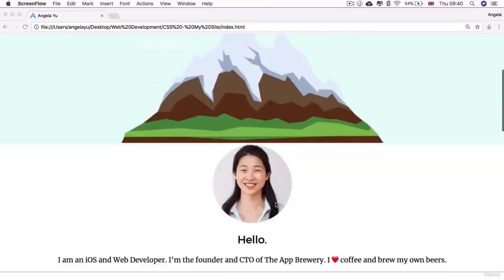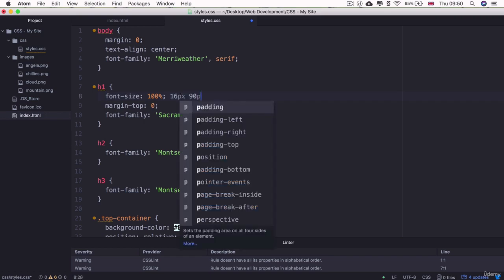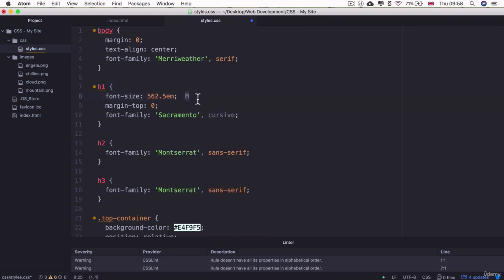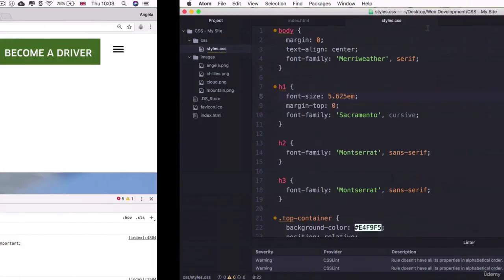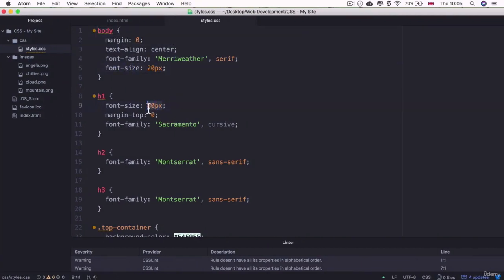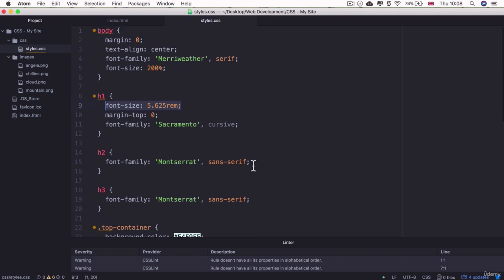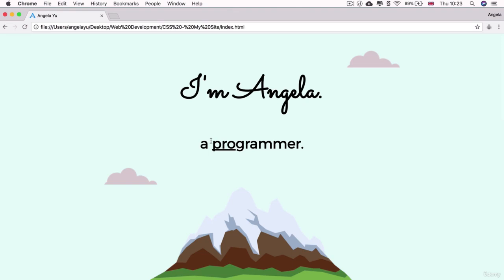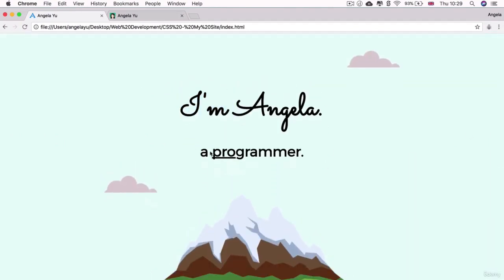Mastering CSS Sizing: A Beginner's Guide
Title: Mastering CSS Sizing: A Beginner's Guide

Description: In this video, we'll take a deep dive into CSS sizing, covering the various units of measurement and how to use them effectively in your web design projects. From pixels to ems and rems, we'll explore the pros and cons of each unit and provide practical examples of how to use them to achieve your desired layout.